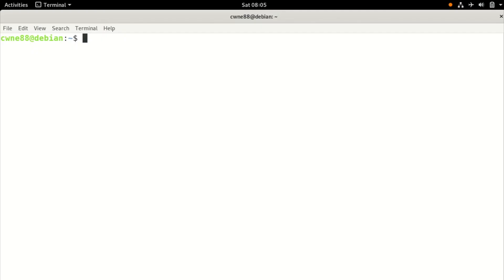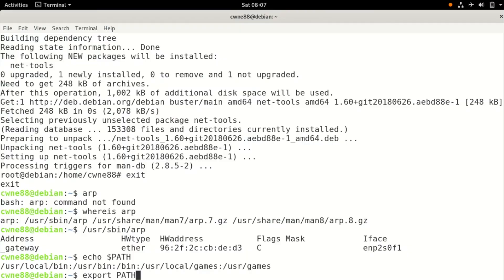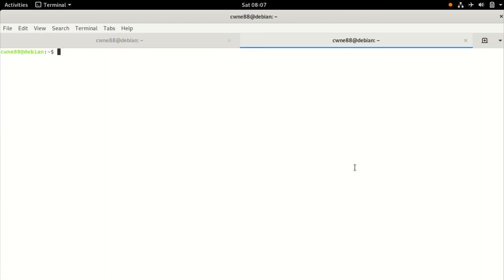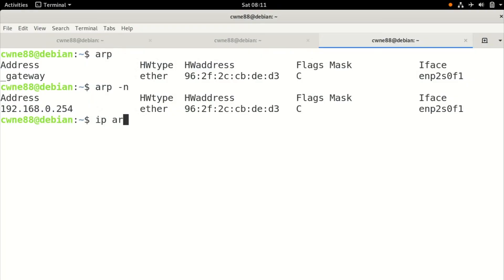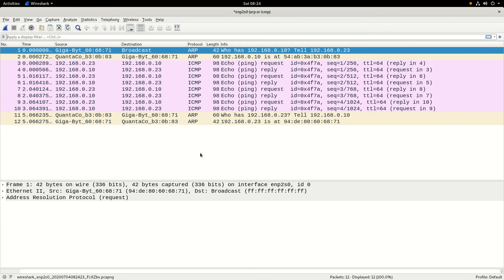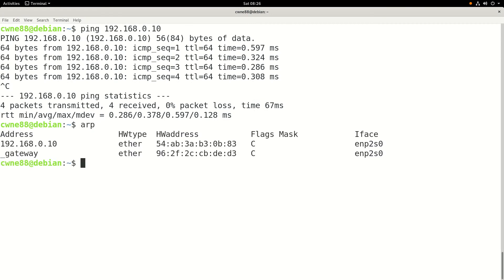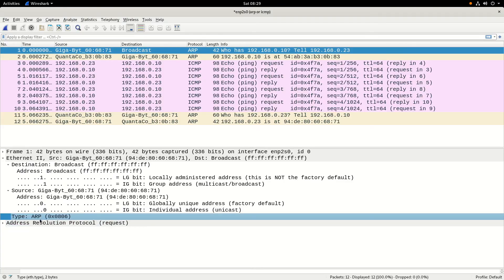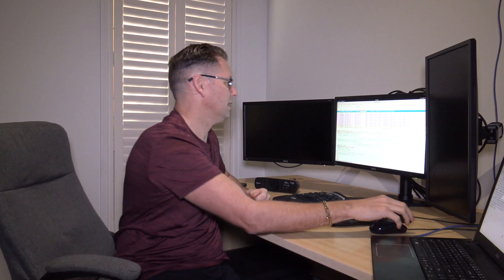Address Resolution Protocol (ARP)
Looking at ARP on a Linux computer using the CLI and Wireshark.